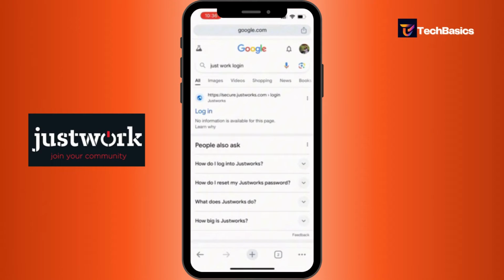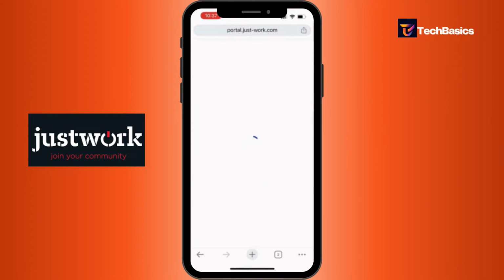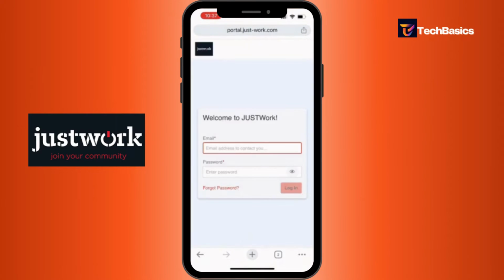Just Work Login: How to Login Just Work Account 2024?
Welcome to our quick guide on how to log in to Justworks! Whether you're managing payroll, accessing benefits, or handling HR tasks, this tutorial will walk you through the login process smoothly and efficiently. Follow along to get started with Justworks in no time!